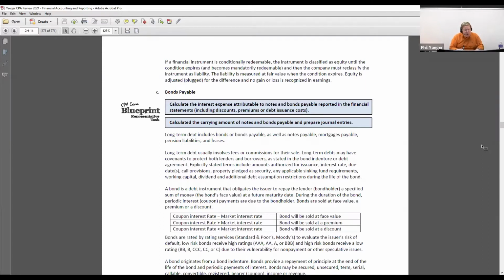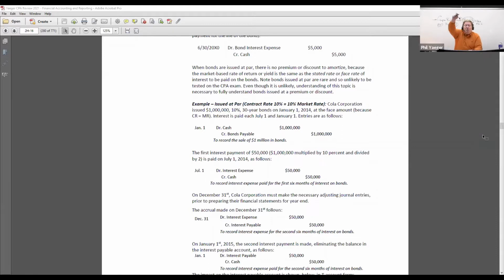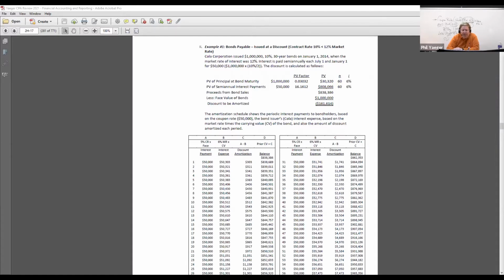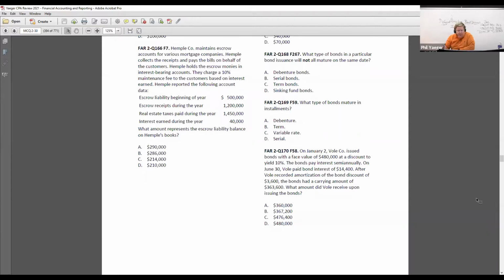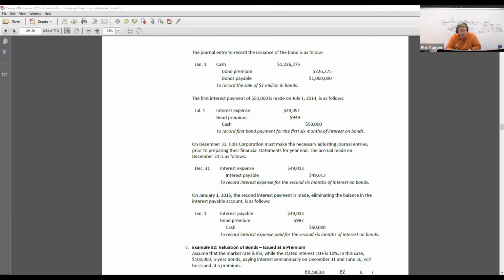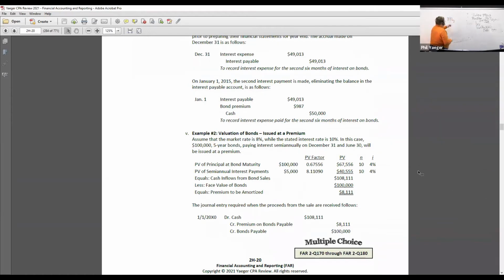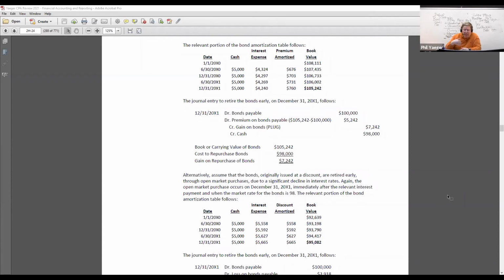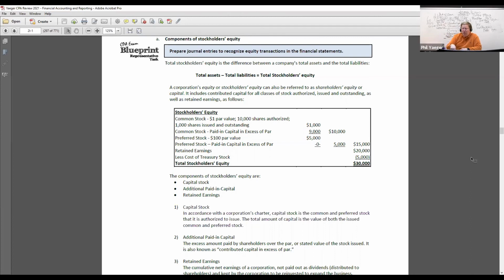CPA Exam Section: FAR - Long Term Debt (Pt. 1)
Join Phil from the Yaeger CPA Review Team as he covers Long Term Debt from the FAR section of the CPA exam.

Ready to take the next step on your CPA journey?